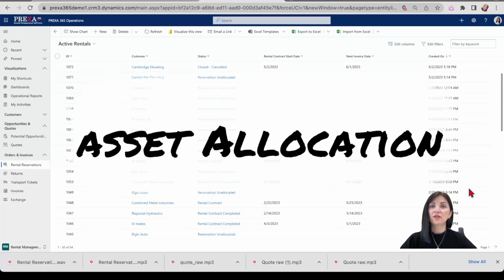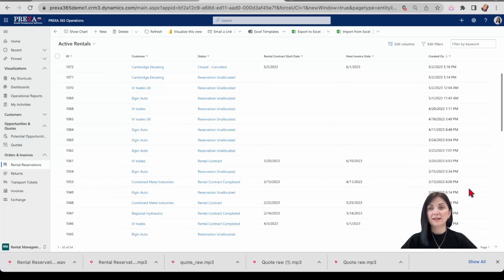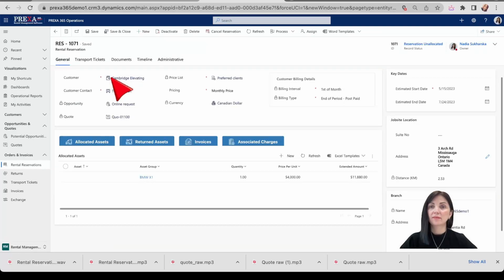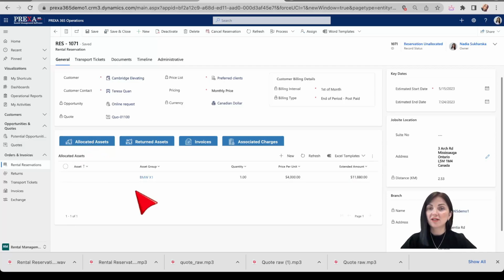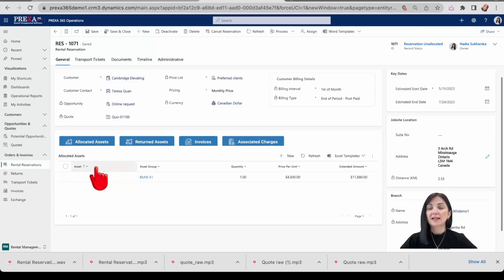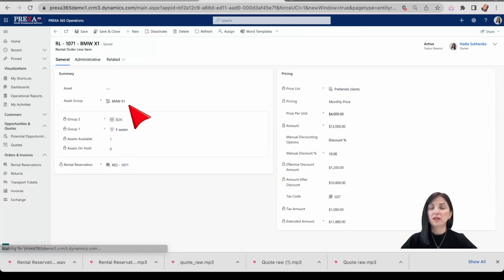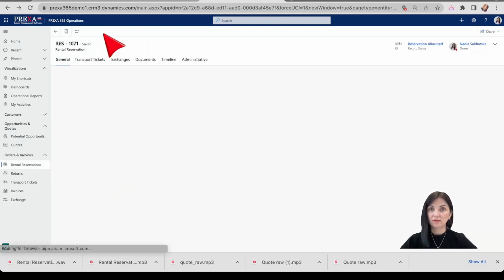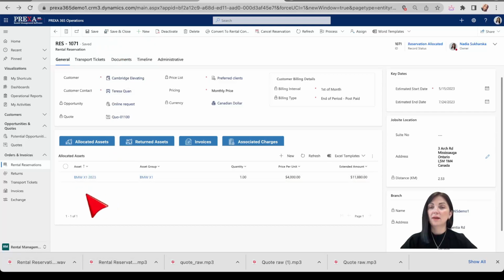PREXA365: Rental Management - How to allocate Asset?